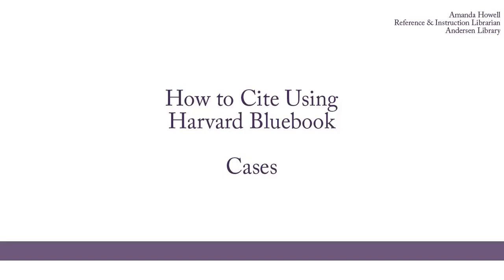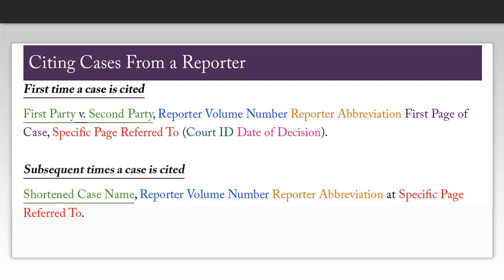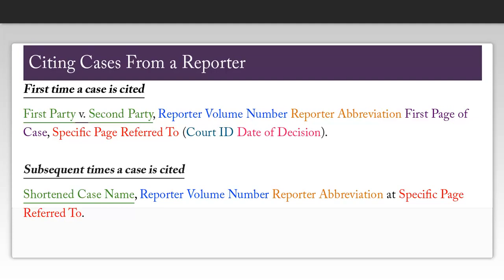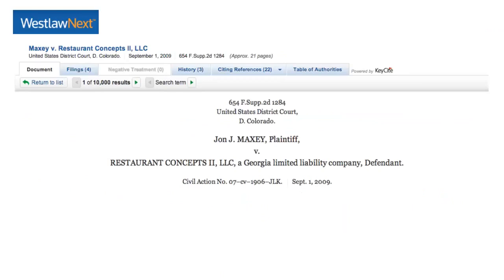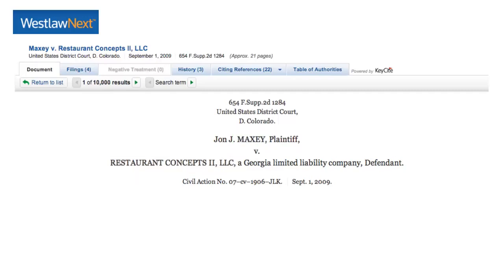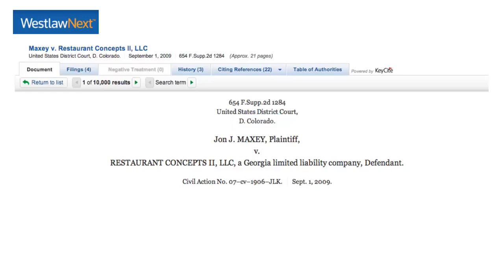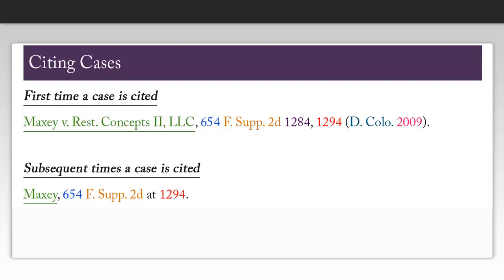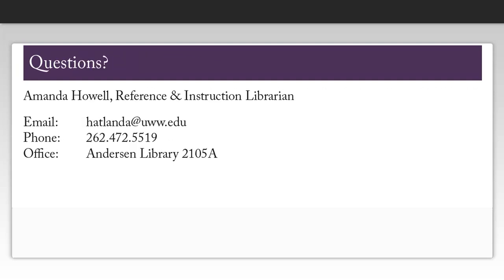How to Cite Using Harvard Bluebook: Cases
This video describes how to cite cases using Harvard Bluebook style. Script and video created by Andersen Library, Reference & Instruction, University of Wisconsin-Whitewater.